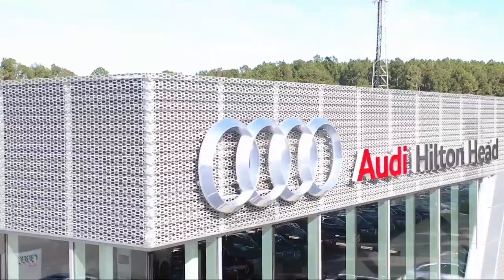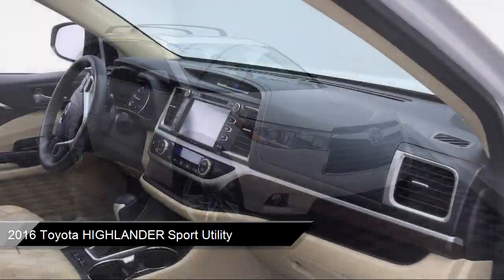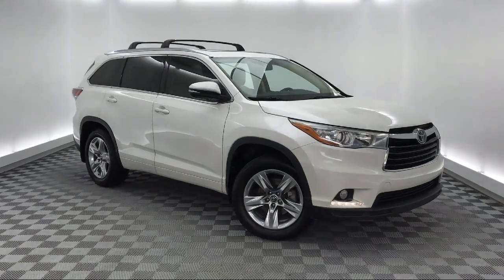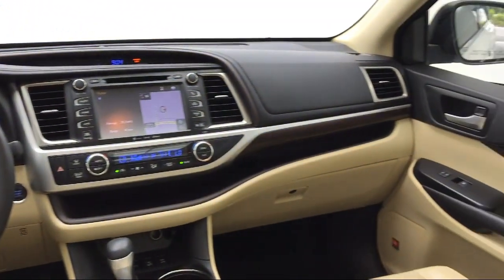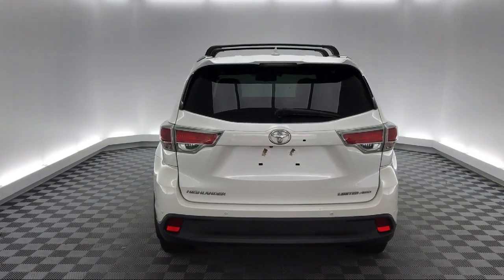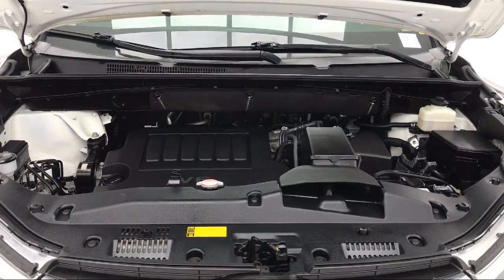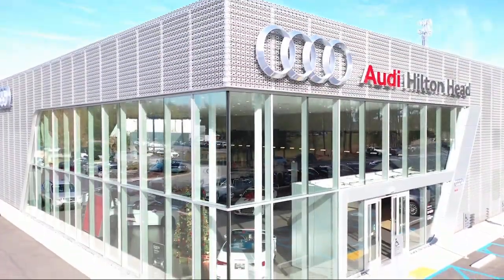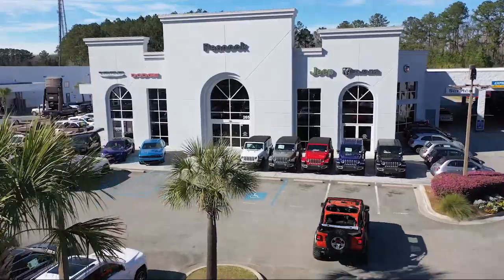2016 Toyota HIGHLANDER Sport Utility Limited Platinum V6 Savannah Hilton Head Beaufort Bluffton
2016 Toyota HIGHLANDER Sport Utility Limited Platinum V6 Stock Number: AT326582 Vin:5TDDKRFH4GS326582.